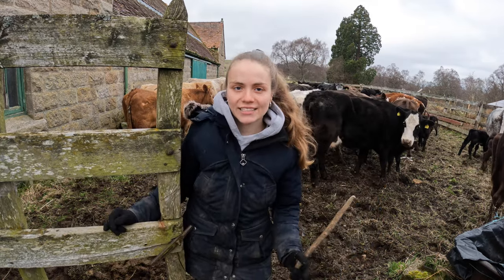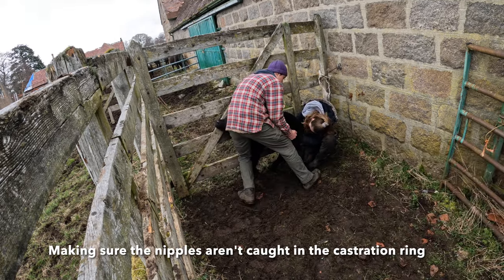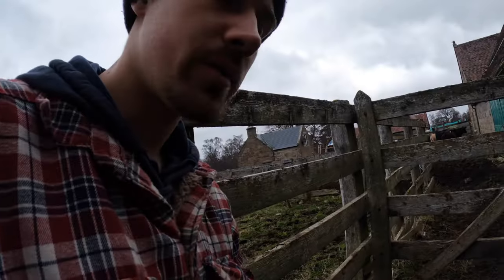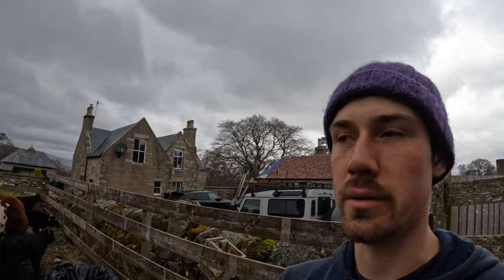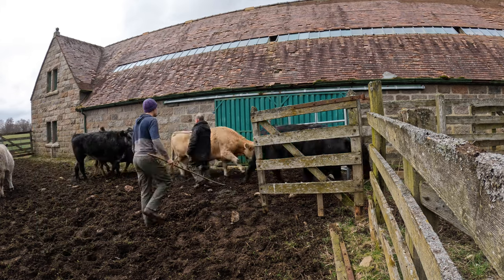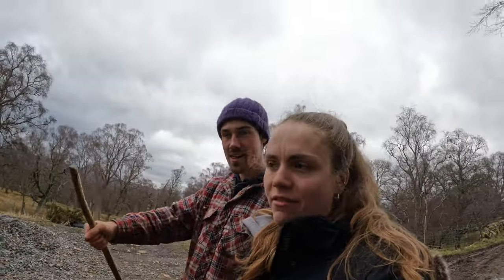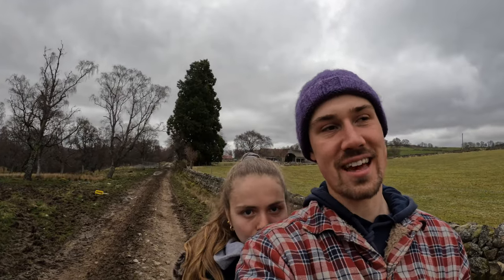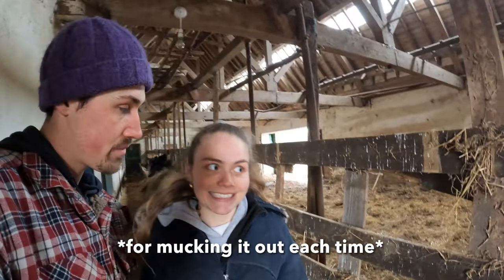Tagging Calfs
In this video we bring in the spring calvers to the pen and crush set up over the other side of the farm. First, we tag a calf and retag its mum. We then tag a number of different calfs as it was easier getting them in without their mothers. Every now and again we retagged a cow as we were making our way through tagging the calfs. Once finished tagging and retagging, we tried to get a cow with a bad foot into the crush, but she wasn't having it, so we just left her. Next, we shedded off the three remaining heifers that hadn't yet calved so we could keep an eye on them as they are first time mums. Finally, once the three heifers were inside the steading, we put the rest of their heard back where they had come from.